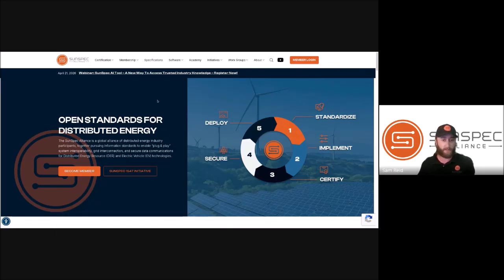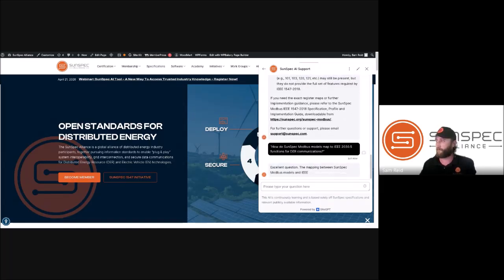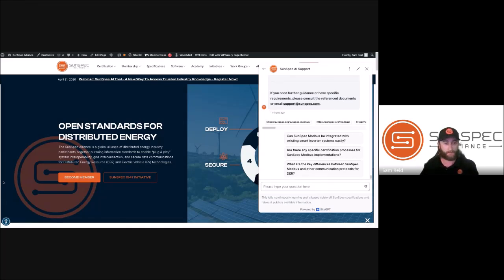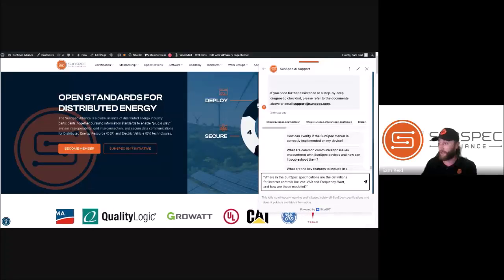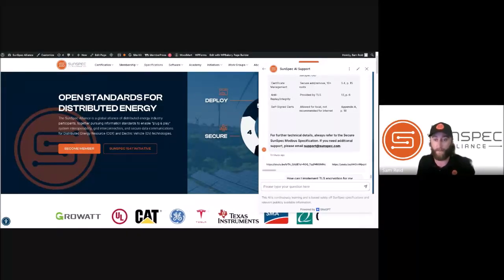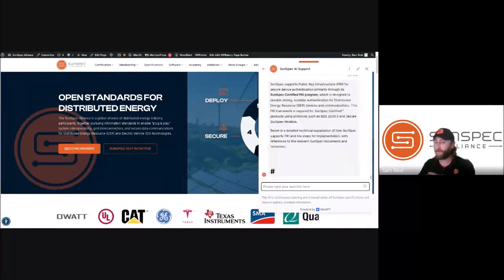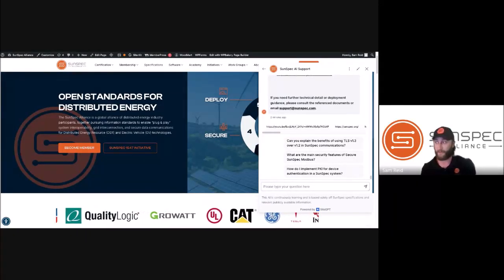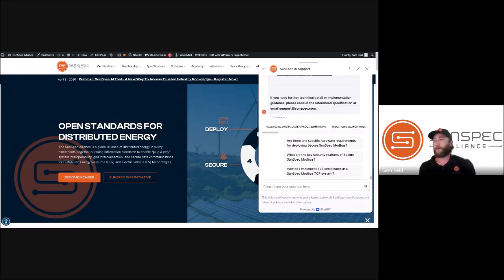Webinar: The SunSpec AI Tool: A New Way to Access Trusted Industry Knowledge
Sam Reid, VP of Operations and Content at SunSpec Alliance, hosted a live webinar showcasing the new SunSpec Alliance AI Tool—an exclusive resource built to help members quickly access trusted technical and industry information across the SunSpec ecosystem.

During the session, Sam demonstrated how the tool surfaced answers, summarized complex material, and navigated technical content using only curated, verified sources. The AI tool was designed to draw from SunSpec specifications, website content, webinar materials, and supporting standards-related references—ensuring accuracy without relying on unverified external data.

The webinar included a live demo with prepared prompts, followed by audience-driven questions and real-time interaction, giving attendees a clear look at how the tool performs in practice.

Whether working with specifications, exploring interoperability standards, or looking for faster access to technical knowledge, the session highlighted how the SunSpec Alliance AI Tool supports real-world workflows.

What was covered:

Live demo of the AI tool
Real-world use cases and example prompts
Audience Q&A and live testing
How the tool streamlines access to SunSpec and IEEE content